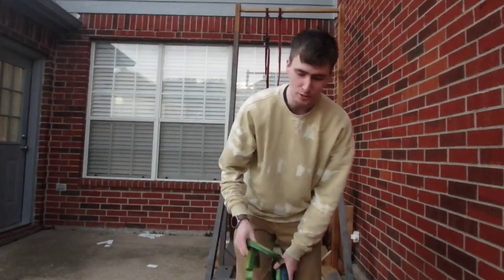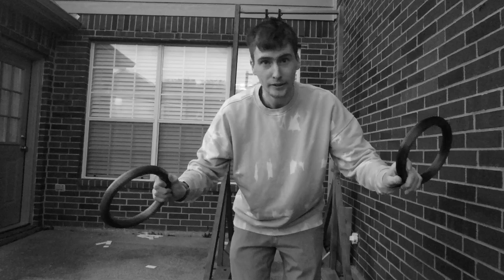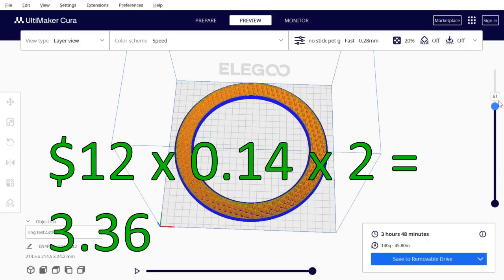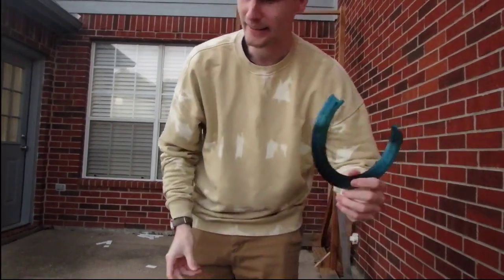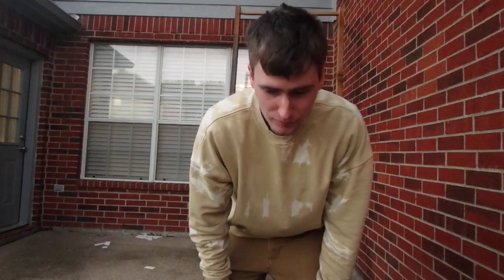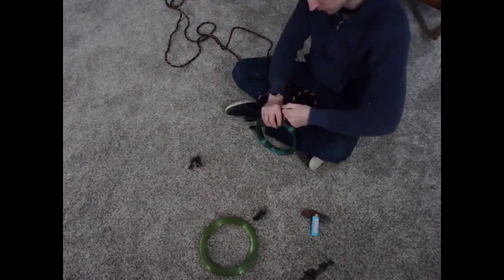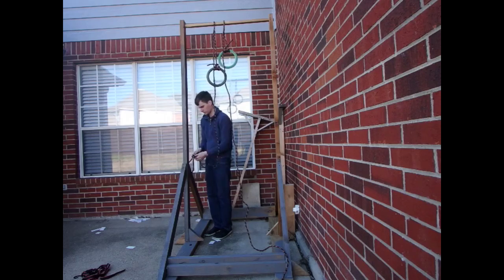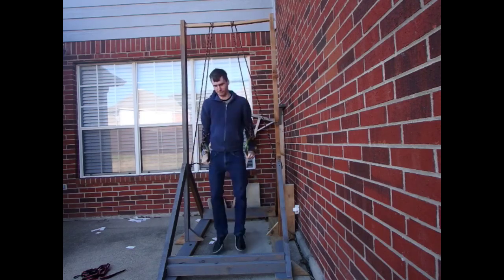Can you 3d print gymnastic rings?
Have you ever wondered if you could make exercise equipment with a 3d printer. This answers a question I had 3 weeks ago.  This does build upon my pull up bar but  if you have your own this will do similar. I won't read those until these break.